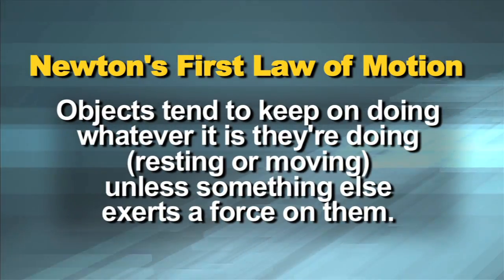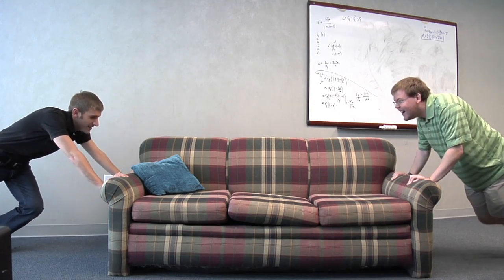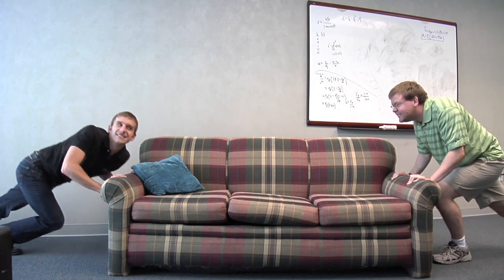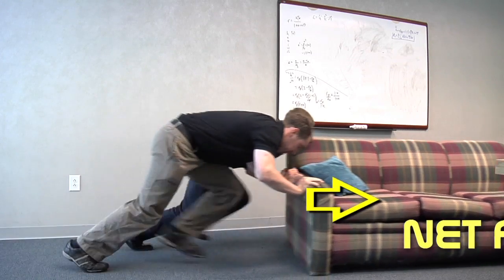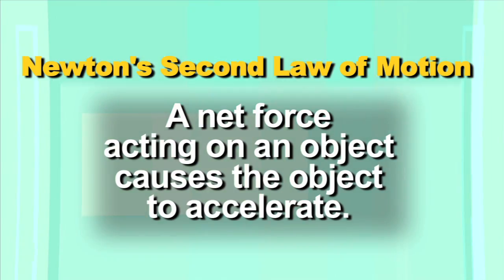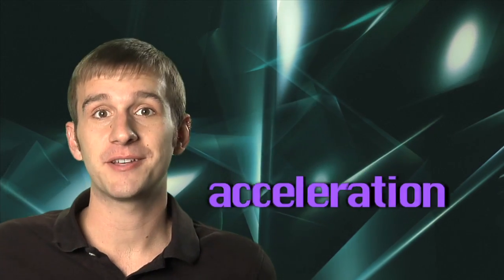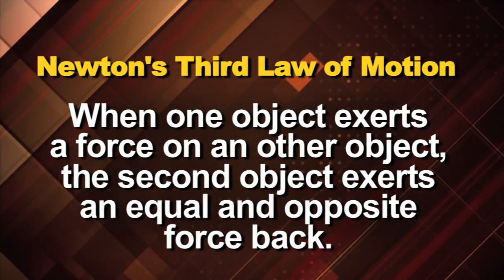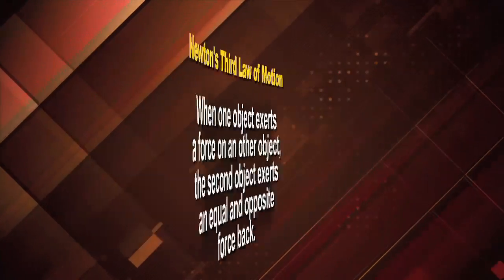Launchpad: Newton's Laws On-Board the International Space Station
Join astronauts on-board the International Space Station to learn more about Newton's laws.  Learn about the inverse relationship between mass and acceleration when calculating force and see what the equation f=ma has to do with rockets.